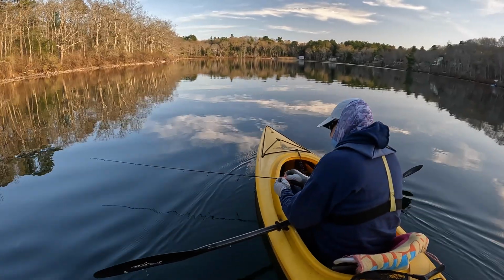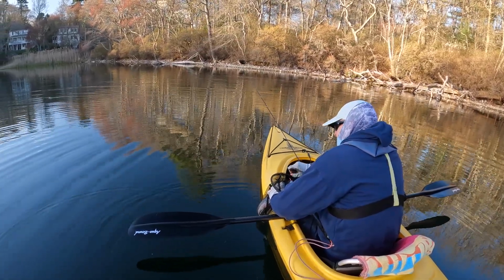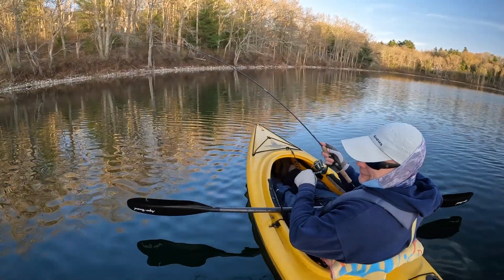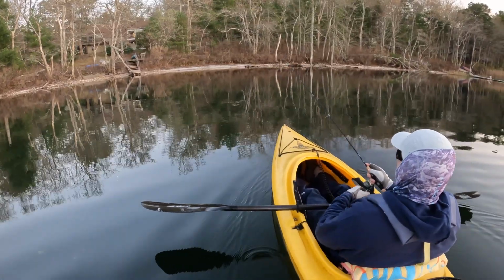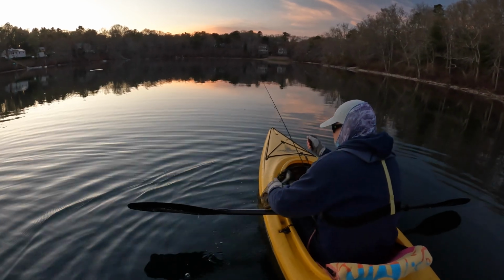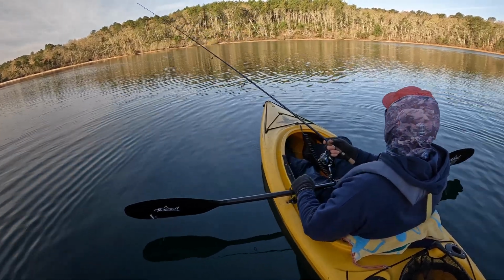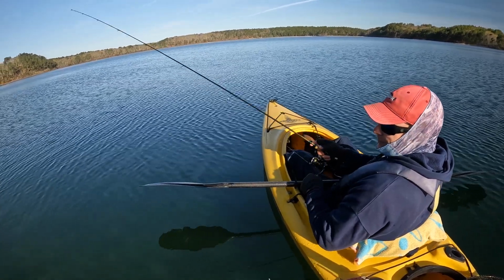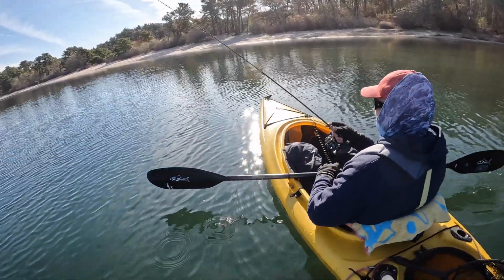Spring Trout: Soft Plastics That Catch! 🎣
Hello, everyone! Spring is prime time for targeting stocked trout, and soft plastics are your secret weapon! Soft plastics are a great way to catch trout. And my favorite way to fish them is to cast to rising fish. This is a much more active & engaging way to fish for stocked trout than trolling or fishing bait on the bottom, so I guess that's why it appeals to me. It works best if you can tell which way the fish are traveling and then lead them a bit. In addition, I'm fishing these soft plastics on jigheads, so the trout are easy to handle + release. And, if I wanted to keep a 1 or 2 for dinner, I can sort through the trout and pick which ones that I want to keep for dinner. So, come along with me, as I head to fish soft plastics for spring stocked trout!

**Sit-Inside Kayak Setup**
- Kayak: Native Watercraft Marvel 10’ (Discontinued, source locally if you can find 1)
- Similar Kayak: Wilderness Systems Aspire 105
- Paddle: Seven2 Carbon Fiber (Discontinued)
- Alternative Paddle: Carbon Fiber Fishing Option
- Inflatable Life Jacket
- Frabill Floating Trout Net (11" x 15")
- Victorinox Fisherman Swiss Army Knife (not the "Angler")
- Fish Towel with Clip
- Sun Gloves: Glacier Gloves Islamorada (XL)
- Forceps: Dr. Slick 6" Gold Loop, Straight ($$$)
- 2 Forceps for the price of 1 ($, good deal)

**Trout Magnet Combo**
- Rod: 6'6" Custom Rod (MHX S781 blank, Fuji Fazlite guides + cork split grip) [source: Mudhole]
- Reel: Shimano Symetre FJ500 (discontinued)
- Alternative Reel ($): Shimano Sahara 500 (need to set line manually)
- Alternative Reel ($$$): Shimano Vanford 500F (smooth bail transition)
- Line: 4 lb Berkley Nanofil Uni-filament (Low-vis green) - source locally
- Alternative Line: 4 lb. Sufix Nanobraid
- Leader: 4 lb Sufix Ice Magic
- Alternative Leader: 4 lb Maxima Ultragreen
- Lure: Trout Magnet (Cotton Candy)
- Scent: Pro-Cure Crawfish Super Gel
- Jighead: 1/32 oz. Trout Magnet Tungsten Jighead (source locally)
- Alternative Jighead: 1/64 oz. Trout Magnet Lead Version

**Berkley Power Nymph Combo**
- Rod: 7' TFO Trout & Panfish UL (Discontinued)
- New Reel Version: 7' TFO Trout & Panfish II
- Reel: Shimano Ultegra FC 1000
- New Reel Version: Shimano Ultegra FD 1000
- Jighead: 1/13z oz Zappu Cocho Cocho Jighead -  (source locally)
- Jighead 3/64 oz. Zappu Cocho Cocho Jighead
- Lure: Berkley Power Nymph Pearl Olive Shad

**Ned Rig Combo**
- Rod: 6'10" St. Croix Legend Tournament Split Shot ML Rod (discontinued)
- New Rod Version: 6'10" St. Croix Legend Tournament Dropshot Finesse ML Rod
- Alternative Rod: Shimano Sensilite 7’ L “A”
- Reel: 2000 Daiwa Legalis LT
- Alternative Reel: Daiwa Legalis LT2000S-XH (2023 JDM)
- Braid: Berkley X9 8 lb (Green)
- Leader: Seaguar Gold Label 10 lb Fluoro
- Jighead: 3/32 oz Tin w/ #1 Gamakatsu Hook (Source: leadfreebassjigs.com, custom order)
- Lure: Z-Man Finesse TRD (Goby Bryant, cut ½” from tip)
- Scent: Pro-Cure Super Gel (Crawfish)

**Camera Gear**
- Camera: GoPro Hero10 Black
- Media Mod: GoPro Media Mod
- MicroSD Card: SanDisk with Adapter
- Batteries: Extra GoPro Batteries
- Filter: Polarizing Lens Filter
- Case: GoPro Waterproof Case
- Chest Camera: GoPro Chest Mount
- Extra Mounts: Tripod Mount Adapter
- Go-Pro Camera Mounts